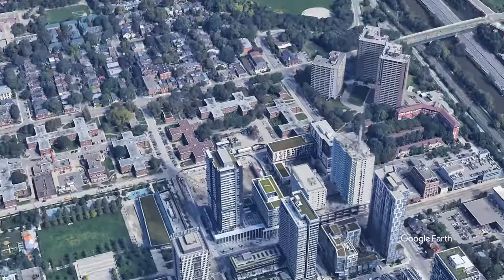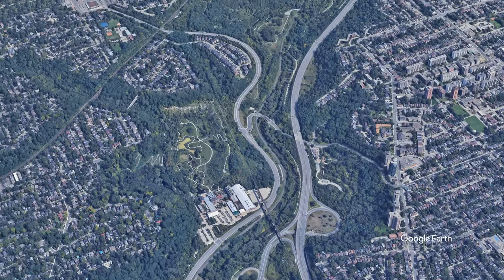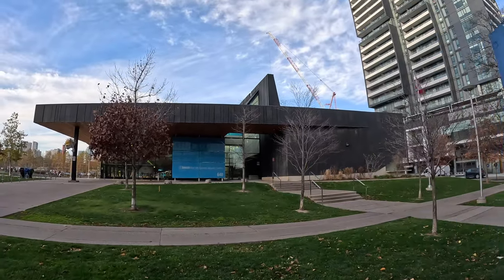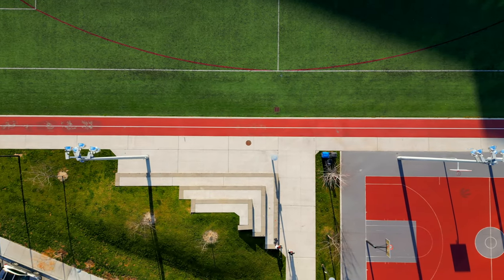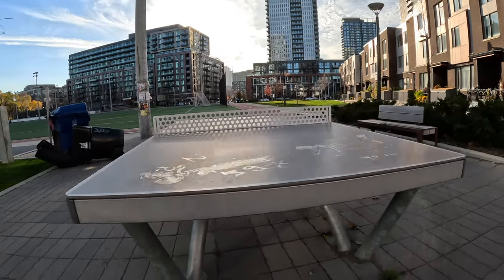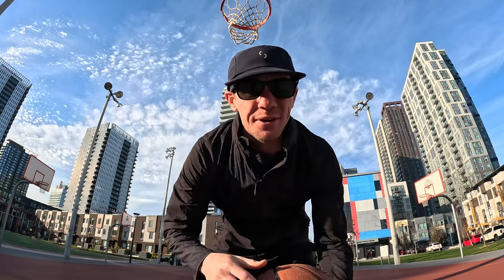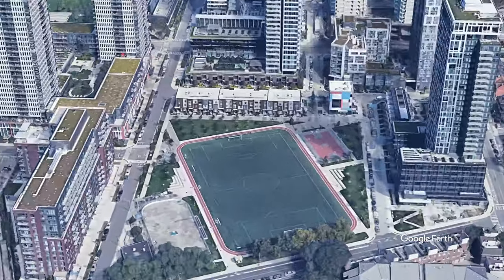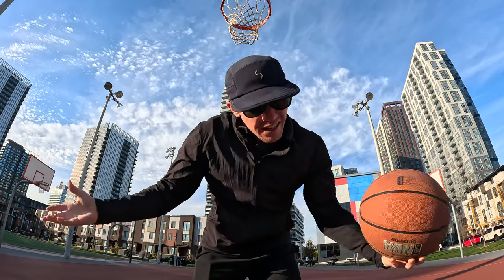Regent Park Athletic Grounds | Soccer, Running Track, Basketball, Ice Rink + more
I would argue that one of the best places to live in Downtown Toronto if you're an active/sporty person (like me) is Regent Park.

Not only do you have the Don Valley to use as your outdoor playground for walking, hiking & biking (some great mountain bike trails are located there!) but you also have access to the Pam McConnell Aquatic Centre which was purpose-built for the Pan-Am Games but now available for public use.

On top of this, you also have access to the Regent Park Athletic Grounds which features a full-size soccer field with a 400 metre running track around the perimeter, a full-size hockey rink that doubles as pickle-ball court in the summer, a full-size basketball court and a ping-pong table.

What makes these facilities truly amazing is that they are completely free, available to anyone to use & open 24 hours a day with ample lighting at night.

This is a fantastic way to foster a sense of community as it provides an outlet for children, adults & elders to stay fit and gather together in a safe space.

There are various pick-up games & organized leagues that also play from here so you're never short of activities to join.

I'd love to hear what your favourite activity to do at Regent Park Athletic Grounds is in the comments below!

Rylie C.

Rylie & Sally Cook
Sales Representatives
ReMax Hallmark Realty Ltd.